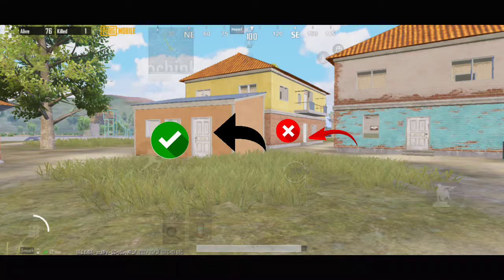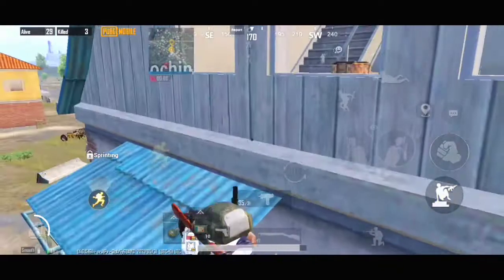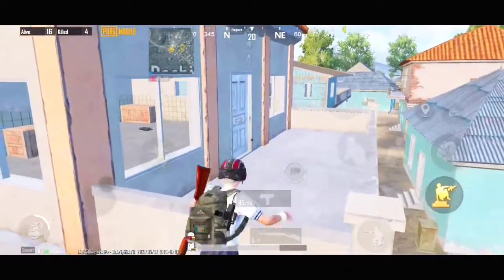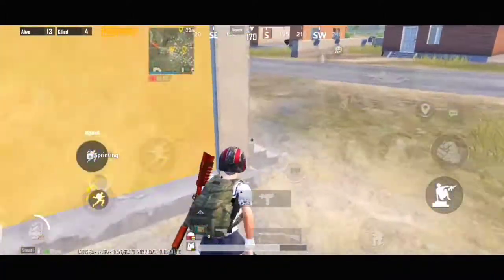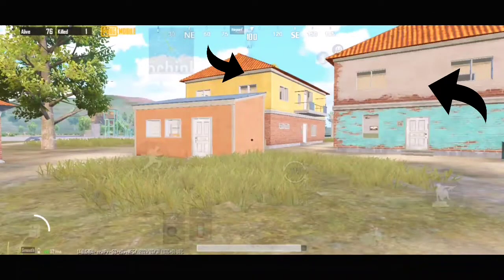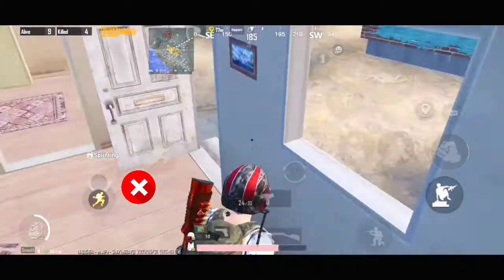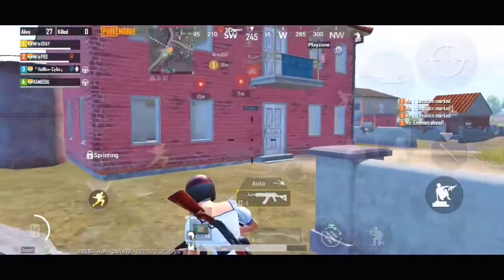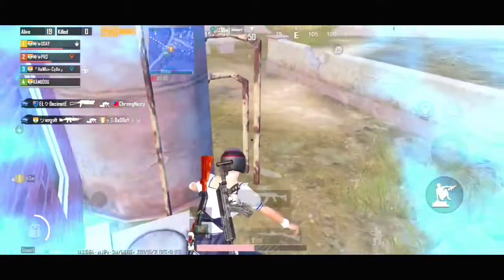TOP 10⚡ POCHANKI TIPS AND TRICKS 🤯 |PUBG MOBILE | BEST TIPS TO KILLS 💯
Queries solved:- •Ultimate guide to become a pro •top new tips and tricks pubg mobile •top 5 new tips and tricks of erangel map pubg mobile •pubg mobile top new tips and tricks •top 5 new tips and tricks to push rank •Top 5 tips and tricks in pubg •Top 5 best tips and tricks for pubg •pubg mobile tips and tricks 2020 •pubg mobile tips and tricks 2020 in hindi •pubg mobile tips tricks hindi •top 5 new tips and tricks to push rank •top new tips and tricks pochinki if you like my today'z video than give it a thumbs up and don't forget to subscribe to my channel and also click the notification bell so your phone gets a notification whenever I upload a new video JUST SUBSCRIBE MAN And don't forget to comment below i sure that i reply to everyone's comment. Copyright Disclaimer Under Section 107 of the Copyright Act 1976, allowance is made for "fair use" for purposessuch as criticism, comment, news reporting, teaching, scholarship, and research.Fair use is a use permitted by copyright statute that might otherwise be infringing.